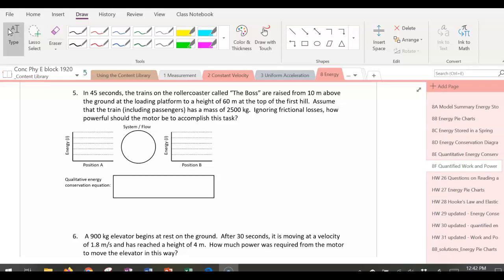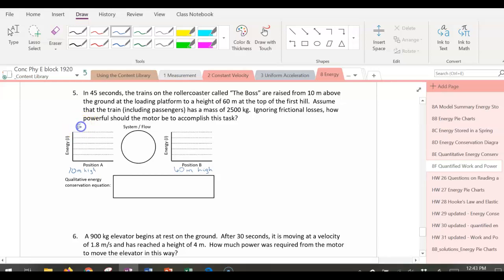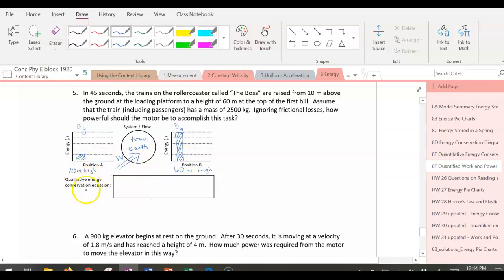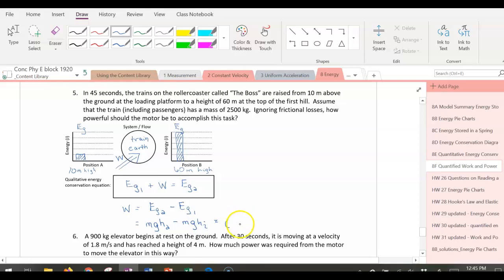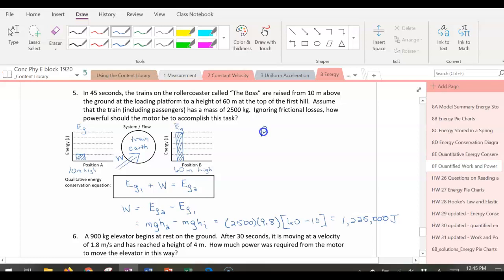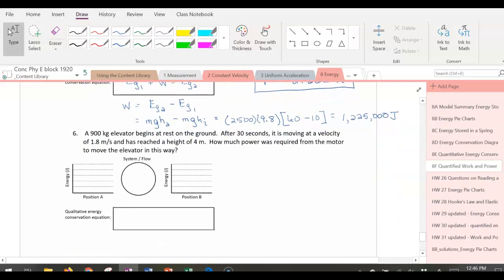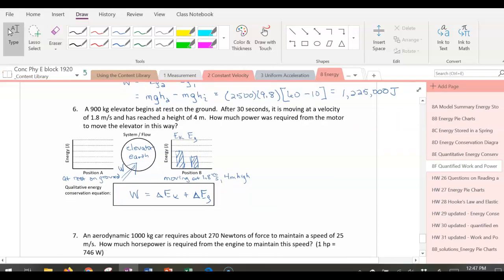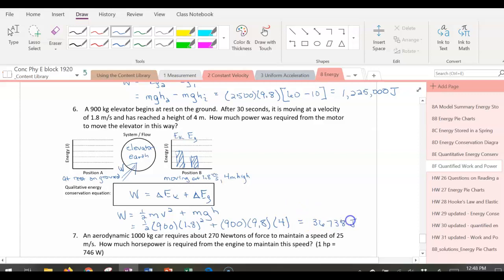Worksheet 8F Power problems 5 and 6